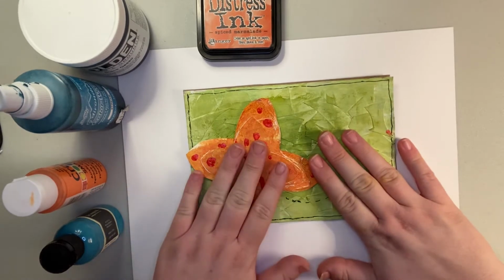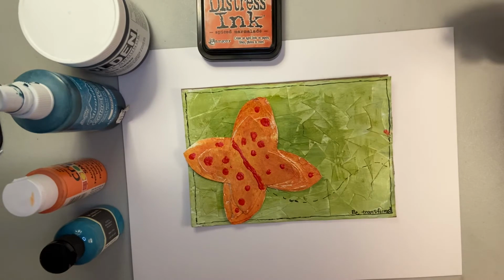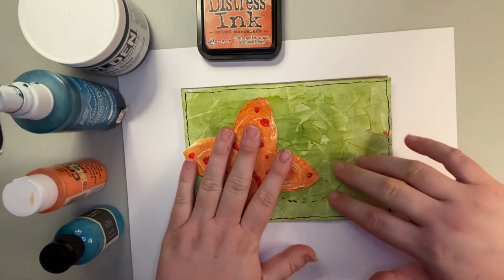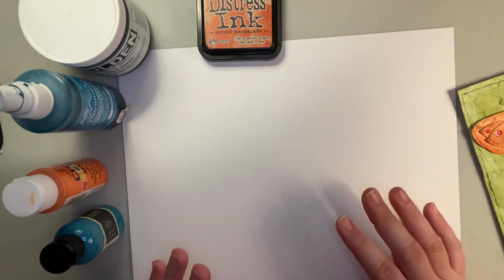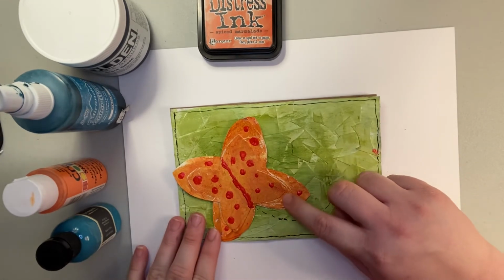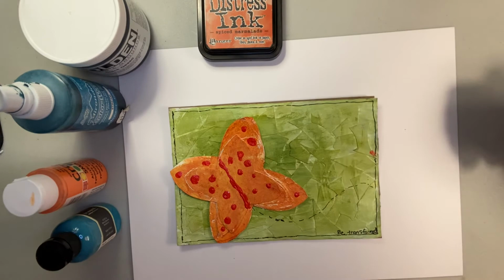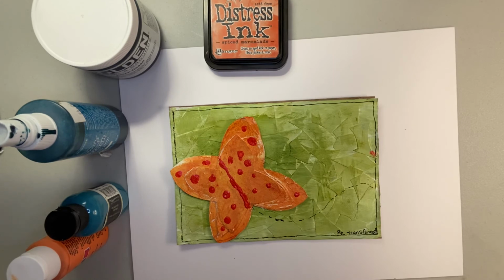Art Journal Inspiration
Join me as I share a little art journaling inspiration and guide you in an art journal experience to help you get your emotions and experience physically transforming them.